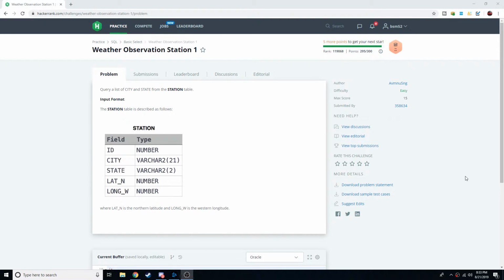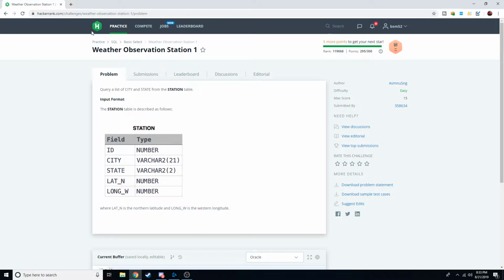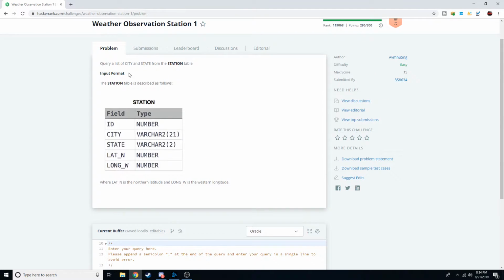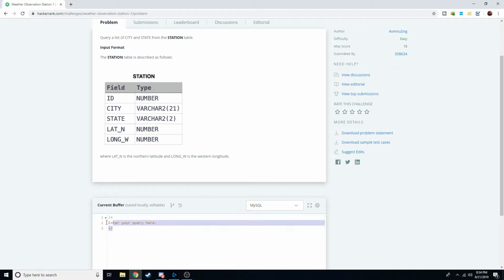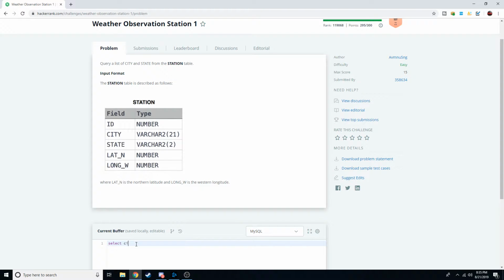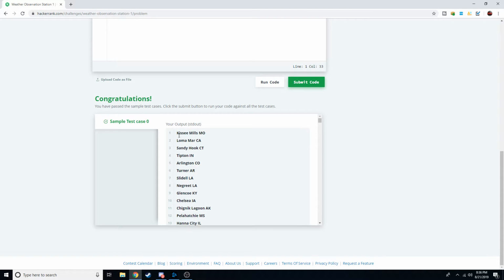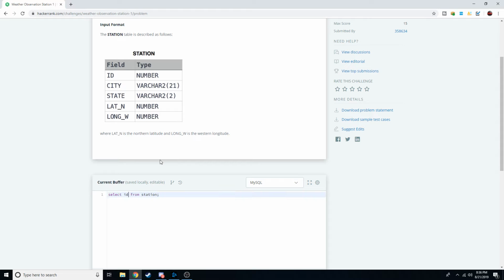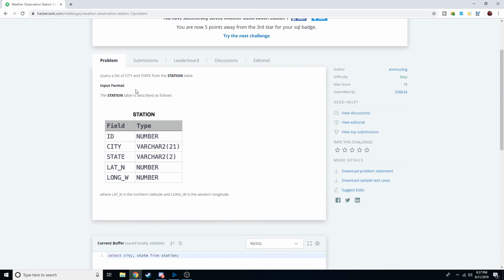HackerRank SQL Practice Weather Observation Station 1 - Learn SQL